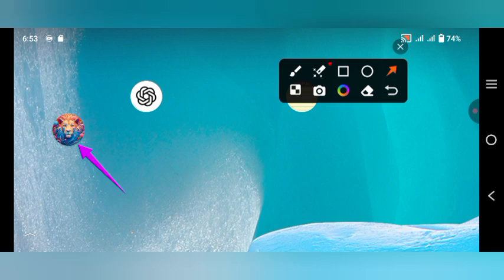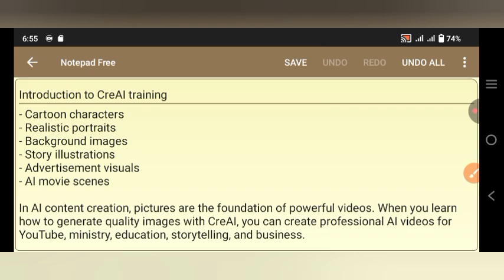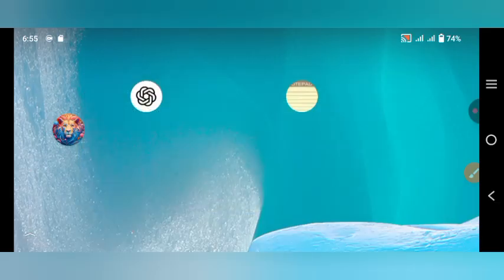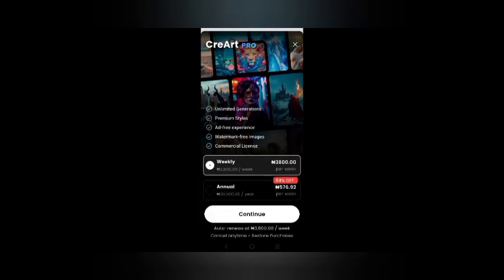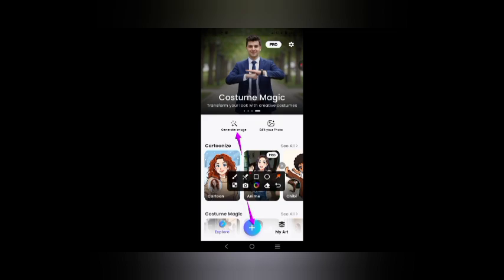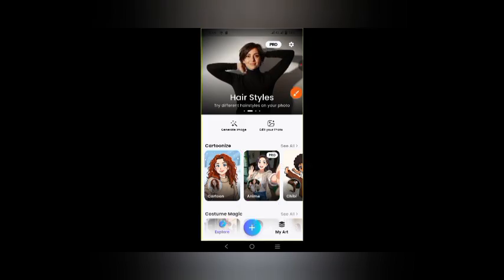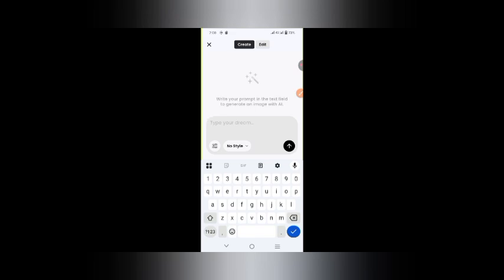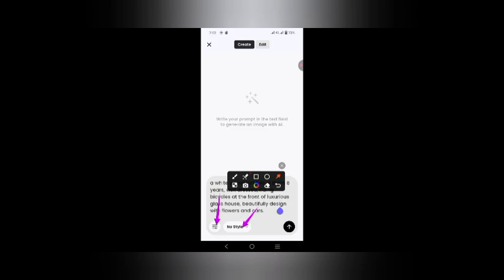LEARN HOW TO GENERATE IMAGE FOR FREE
The Prompts Used For Practical

Generate a realistic Afro American boy and a white young girl two of them 8 years, well dressed, riding  bicycles at the front of luxurious glass house, beautifully design with flowers and cars.

🎨 CreArt AI Training – Learn How to Generate Powerful AI Images for Videos

Welcome to another lesson from Jackson School of AI.

In this training, you will learn how to use CreArt AI to create stunning and professional pictures using artificial intelligence.

This lesson will help beginners understand how AI image generation works and why quality pictures are important for creating powerful AI videos.

📌 What You Will Learn:
✅ What CreArt AI is
✅ How to generate AI pictures with prompts
✅ Why image quality matters in AI video creation
✅ How to write better image prompts
✅ Important keywords for realistic AI images
✅ How AI images improve YouTube content and storytelling
✅ Tips for creating cinematic and professional visuals

You will also learn that:

«“The quality of your AI video depends heavily on the quality of the images used.”»

Whether you are a:

- YouTuber
- Content creator
- Designer
- Teacher
- Pastor
- Business owner
- Social media creator

…this training will help you create better visuals for your projects using AI.